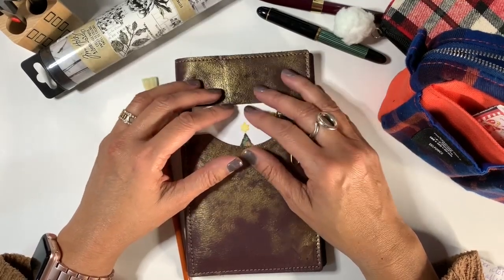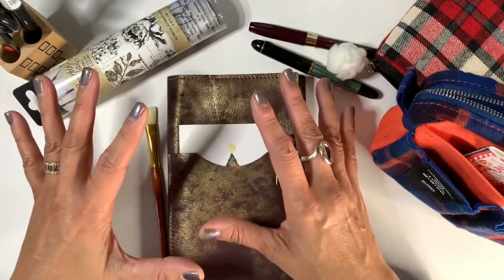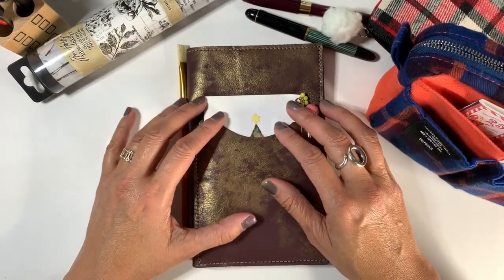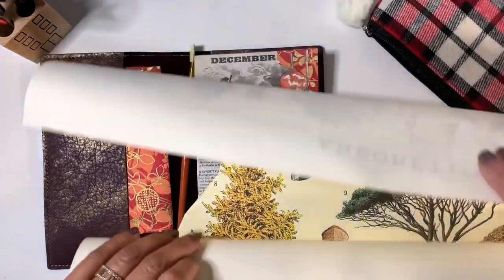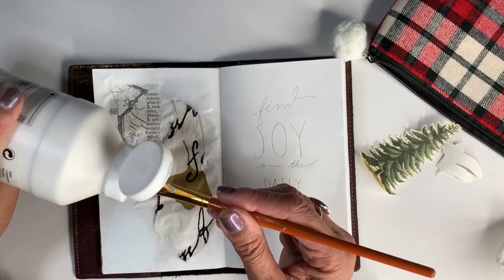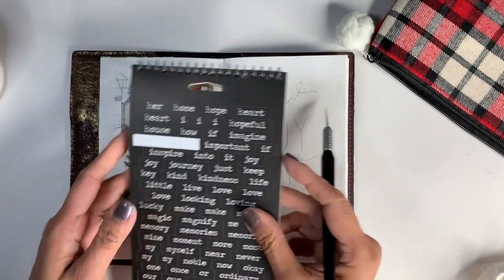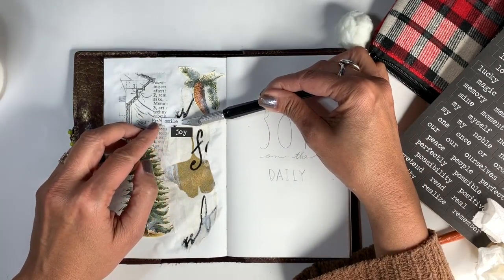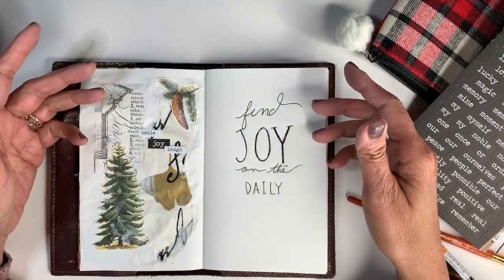How To Collage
This Video is a how to collage, simply with only 3-5 elements. QOD: Do you collage? What are your favorite collage items that you include time and time again? Name one unique element that you’ve used in your collage.

411:

Rowena:
Sojourner USA

Sojourner: B6 Slim in Holiday Purple

Hand-bound Notebook (Tomoe River, Mixed Media, and Ledger papers) in B6 Slim by:
Brie: Documented Journey